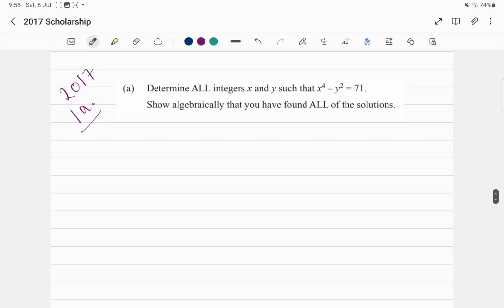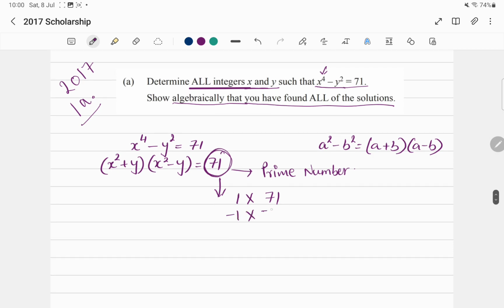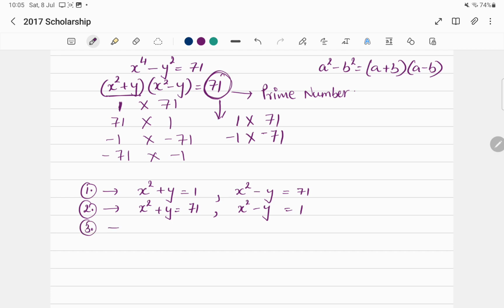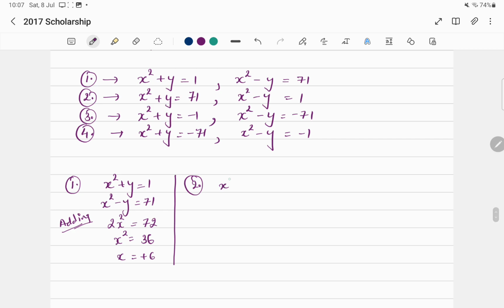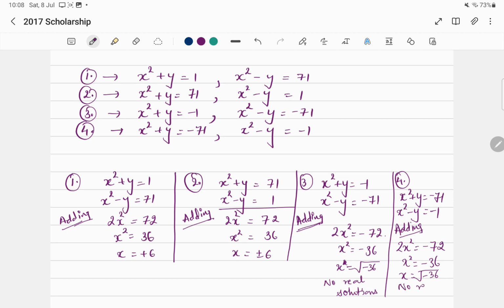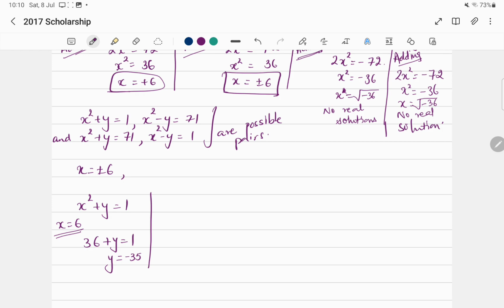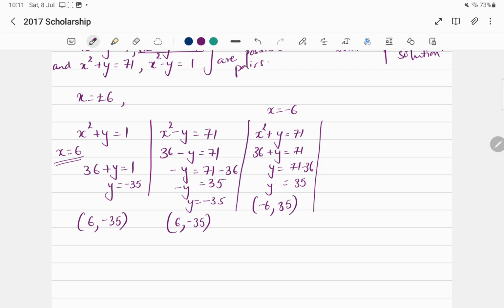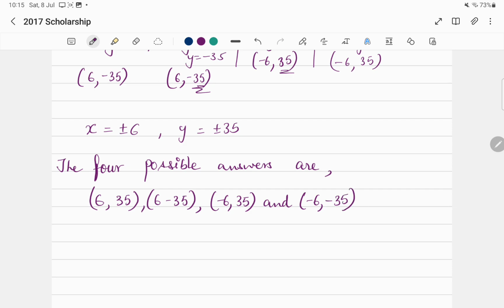Calculus Scholarship 2017 -1A: Algebraic Identity and System of Equations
In this video, I'm sharing the Calculus Scholarship 2017 1A - Algebra: Solving Equations solution. Algebra is a key part of the Calculus Scholarship process, and I'll go over the topics covered on the exam.

If you're aspiring to study calculus, then this video is for you! I'll walk you through the topics covered on the exam, and explain the strategies that you need to know to score well. After watching this video, you'll be prepared to take on the Calculus Scholarship 2017 1A - Algebra: Solving Equations exam!